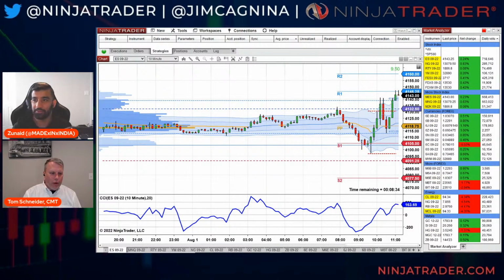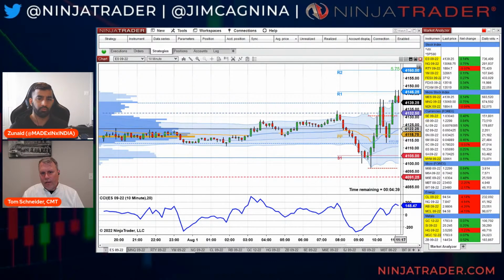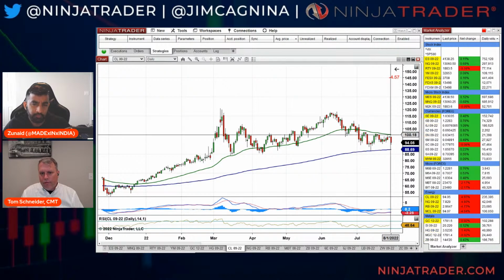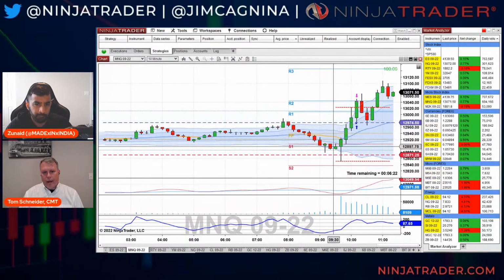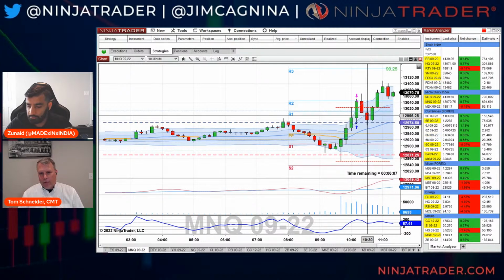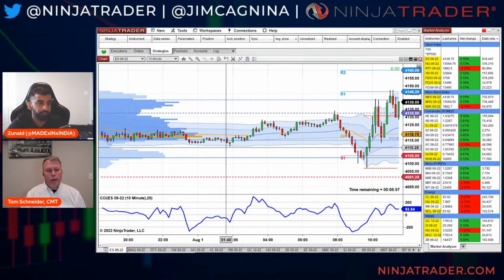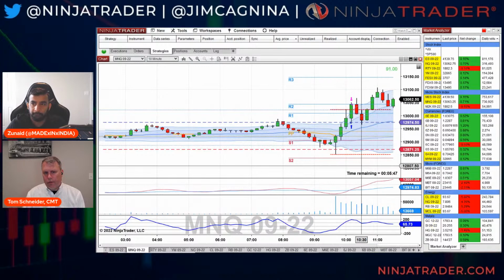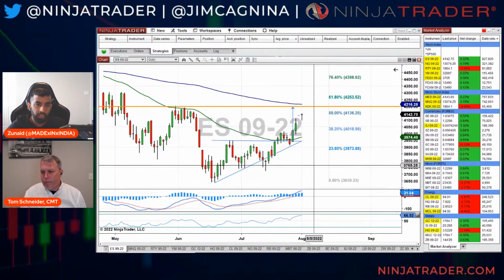Futures Trading With NinjaTrader - August 1st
Welcome to Futures Trading with NinjaTrader, where we talk about what the futures markets are, how they work, and how to trade futures.

📈NinjaTrader’s platform includes:

✅AWARD-WINNING charting & analysis
✅UNLIMITED simulated futures trading
✅UNFILTERED professional market data
✅EXTENSIVE historical tick, min & daily data
✅FREE 24-hour emergency trade desk
✅100+ indicators included
✅1000’s of 3rd party trading apps available
✅UNLIMITED support & daily training

Meet The Host:
Tom Schneider | Senior Education and Training Specialist | NinjaTrader Group, LLC